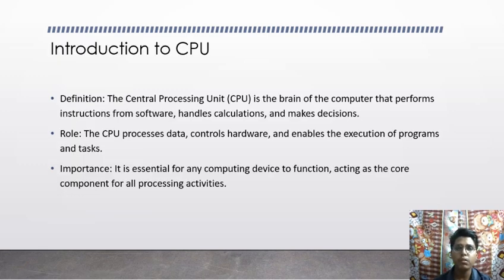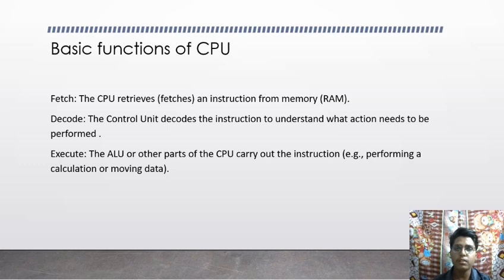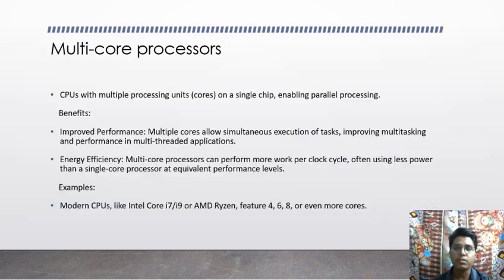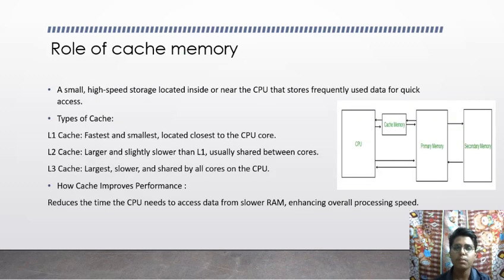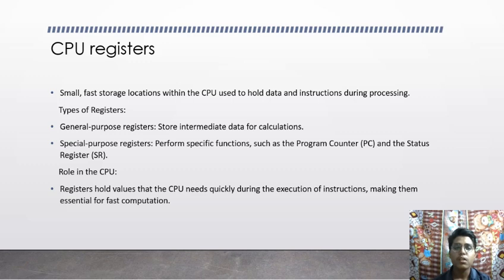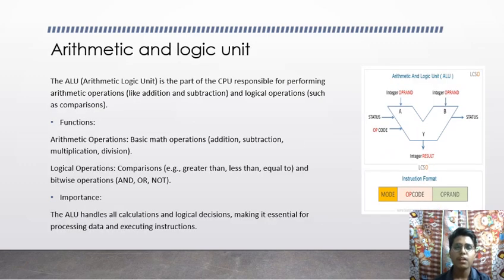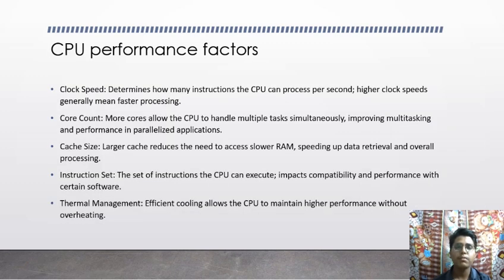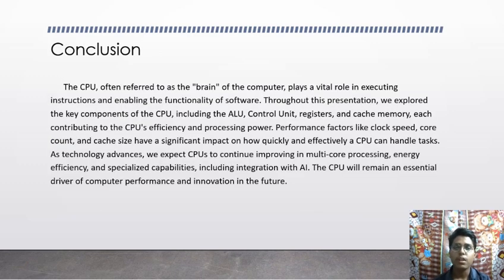DLCO assignment 3362